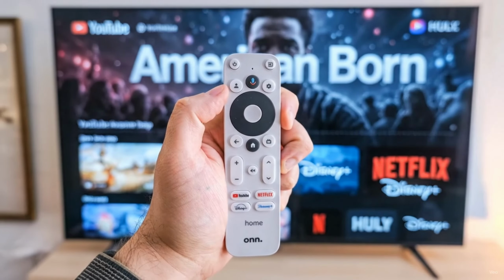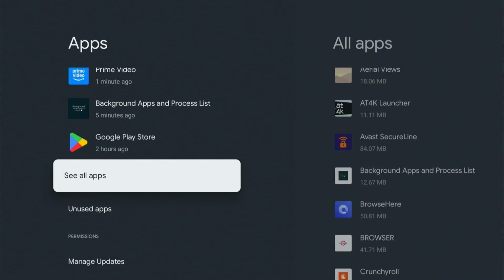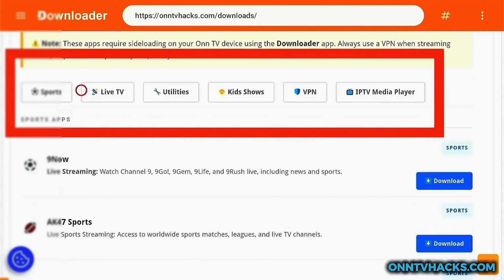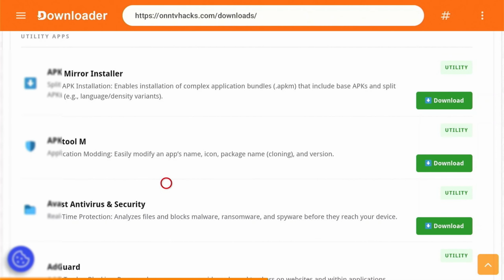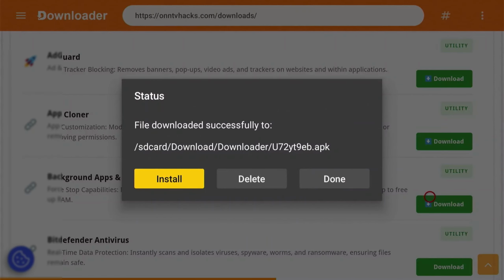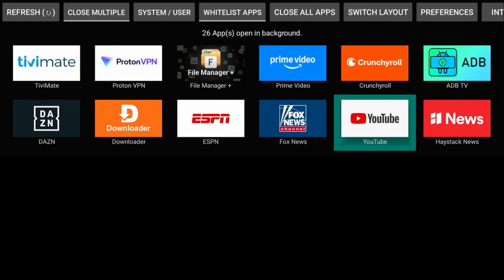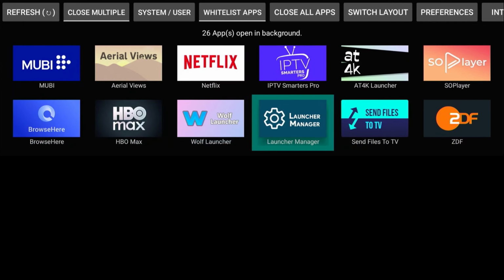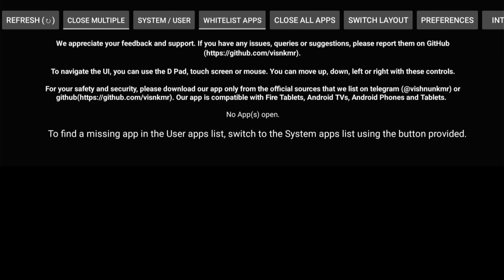Fix ONN TV Buffering in Seconds with This Simple App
Is your ONN TV device buffering, freezing, or running slow? In this video, I’ll show you a simple way to fix buffering issues by closing background apps that keep using memory even after you press the Home or Back button.

We’ll install the Background Apps & Process List app using the Downloader app and my ON TV Hacks Downloader Page. This app helps you see which apps are still running in the background and force close them quickly.

⚠️ Always use apps responsibly and only stream content you have permission to access.

This tutorial works on all ONN streaming devices, including the ONN 4K Pro, ONN 4K Plus, and other Google & Android TV models.